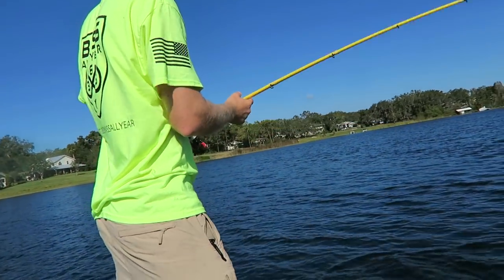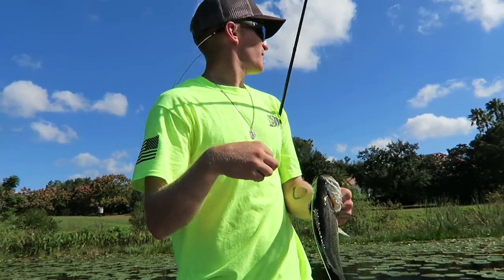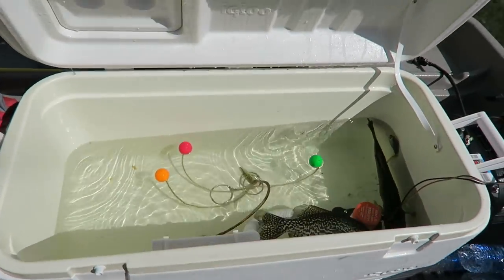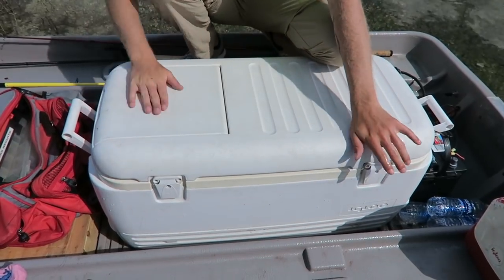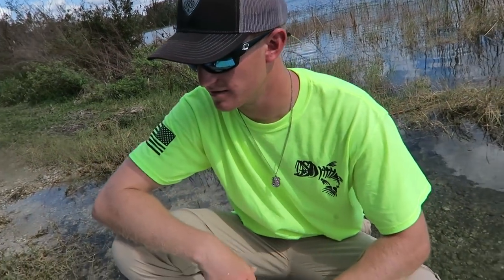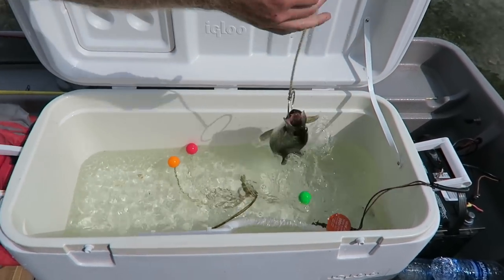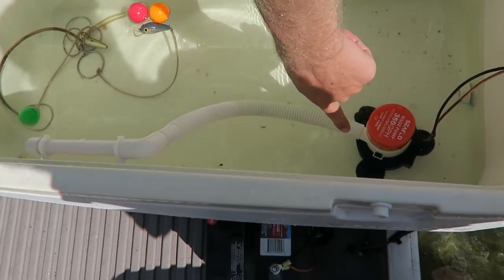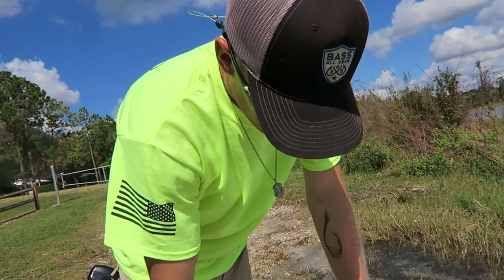$30 Do It Yourself COOLER LIVEWELL MODIFICATION!!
Whats up everyone!!? Thanks for tuning into another episode!
Here is my $30 livable modification to make this awesome cooler a functional livewell!